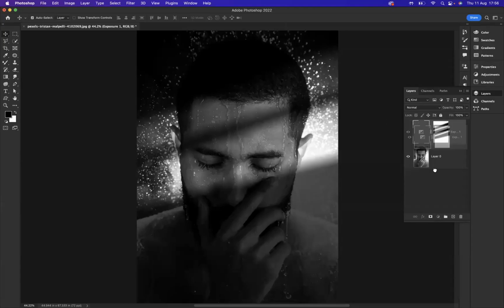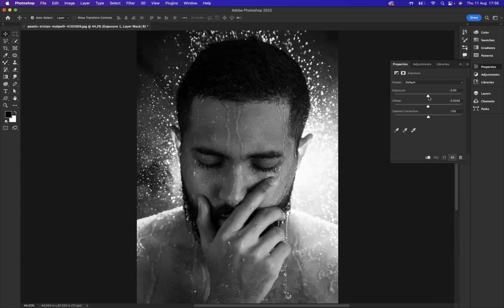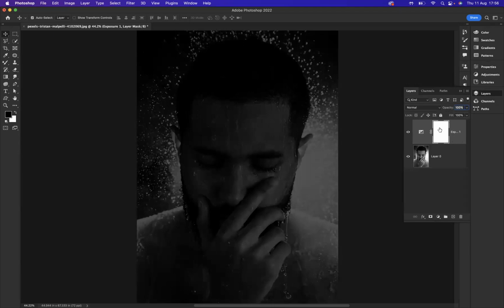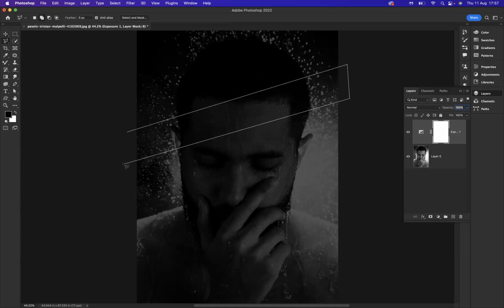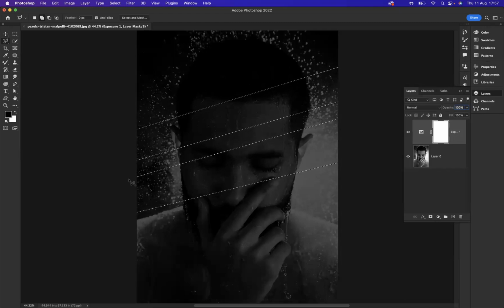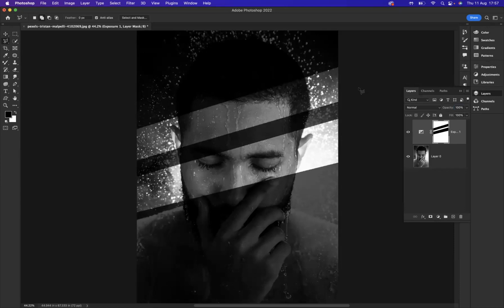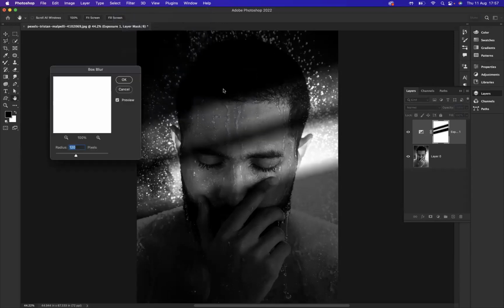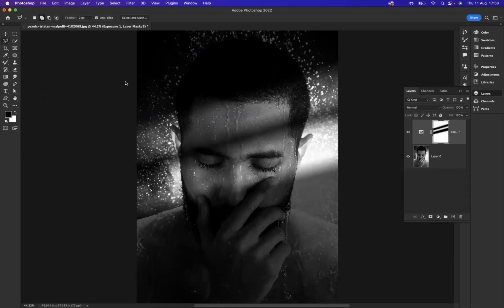Light rays - Adobe Photoshop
Why You Should Use Adobe Photoshop?
Adobe Photoshop is one of the most popular image editing software available on the market. With its powerful tools and amazing features, it has become a favourite among professionals and amateurs alike. Whether you are a professional graphic designer or just someone looking to edit your photos for personal use, Photoshop can help you achieve the results you desire. This article will discuss why Adobe Photoshop should be your go-to choice when it comes to creating digital artwork and enhancing images. From its user-friendly interface to its wide range of features, Adobe Photoshop offers something for everyone.

Introduction: What is Adobe Photoshop?
Adobe Photoshop is one of the most popular image editing programmes in the world. It is used by a wide range of professionals, including photographers, graphic designers, web developers, and digital artists. Photoshop has been around for over 25 years and its popularity continues to grow as new features and capabilities are added with each software release.

Photoshop allows users to create original artwork and manipulate existing images to produce stunning visuals. The programme includes tools for creating basic shapes, adjusting colours, adding text and applying filters to enhance photos. Additionally, users can also design complex graphics by combining multiple layers into an image or animation. Photoshop’s powerful tools enable users to achieve professional-looking results quickly and easily without any prior knowledge of design or coding.

History of Adobe Photoshop
Adobe Photoshop is one of the most popular photo editing programmes in the world and it has been around since 1988. Created by Thomas and John Knoll, Adobe Photoshop revolutionized digital image manipulation and gave graphic designers an incredible tool to use for creative expression. Since then, Adobe Photoshop has become a staple in both professional graphic design circles as well as everyday users who are looking to enhance their photos.

Since its inception, Adobe Photoshop has undergone numerous iterations that have included new features such as layers, filters, brush settings, colour correction tools and automated functions like content-aware fill. The latest version of Adobe Photoshop includes more powerful AI capabilities that allow users to do things like remove objects from photos with ease. Additionally, advanced automation tools have made it easier than ever for beginners to create stunning pieces of artwork with minimal effort.

The benefits of using Photoshop
Adobe Photoshop is one of the most widely used software programmes for digital image manipulation and graphic design. It offers a wide range of tools and features that make it an invaluable tool for both professionals and hobbyists alike. Here are some of the many benefits of using Photoshop:

First, Photoshop has an extensive library of preset designs, filters, brushes, textures, shapes, and more that can help users create stunning visuals quickly and easily. Its powerful editing capabilities also allow users to adjust images with precise control over colour correction levels, contrast adjustment settings, brightness adjustments, sharpening effects, saturation levels, shadows/highlights settings; all to achieve the perfect look for their project.

Adobe Photoshop is a powerful and versatile design tool that can be used for a variety of purposes, from graphic design to photo editing. With its simple-to-use interface and intuitive tools, anyone can quickly learn how to use Photoshop to create stunning visuals. Here are a few tips on how to get started:

First, familiarise yourself with the basics of the software. Adobe offers several tutorials on their website which provide step-by-step instructions on basic functions such as creating layers, working with tools, and understanding colour theory. After you have an understanding of the basics, you can start exploring specific features like filters or text effects.

Second, experiment with presets and templates available through Adobe’s Creative Cloud platform. You can browse thousands of Adobe templates online and see how you can use them to create different types of designs. Finally, find inspiration. There are plenty of blogs and websites out there sharing creative design ideas.

Popular uses for Photoshop
Adobe Photoshop is a powerful image editing software that has become widely used by graphic designers, photographers, and other professionals in the creative industry. It offers a wide range of features that allow users to manipulate existing images or create new ones from scratch. One of the most popular uses for Photoshop is photo retouching and image editing. With its vast array of tools, users can adjust colour saturation, tone, contrast levels and even remove unwanted elements from an image.